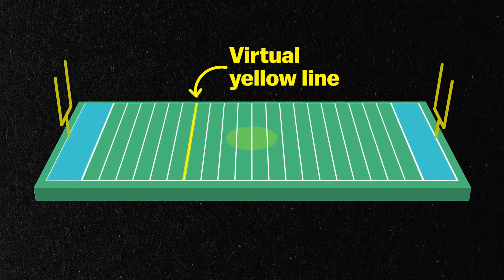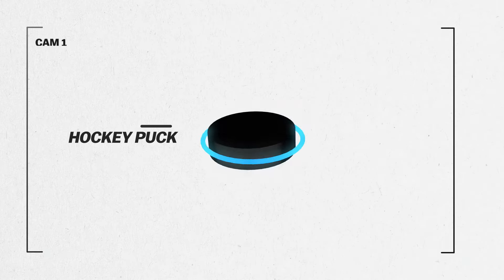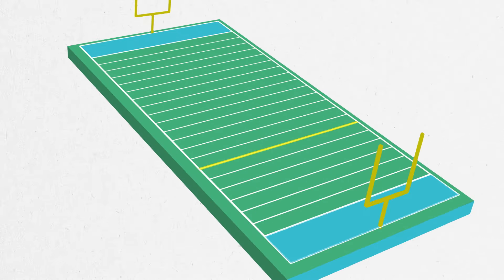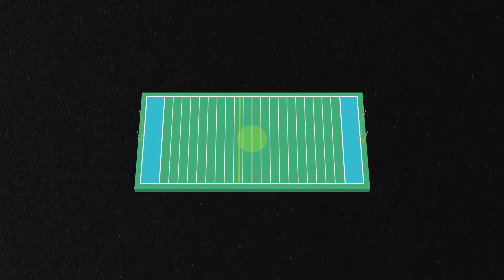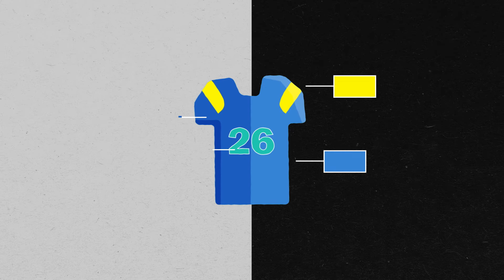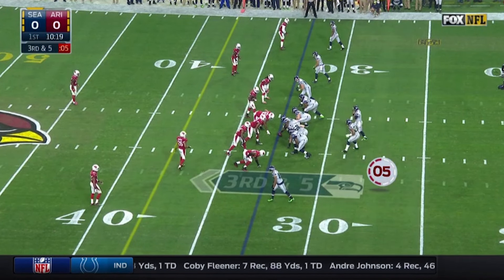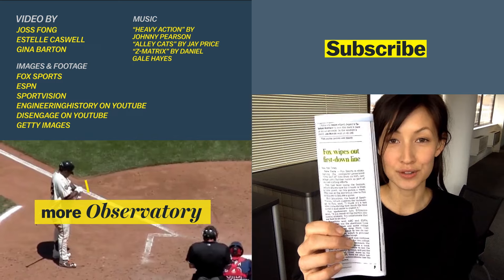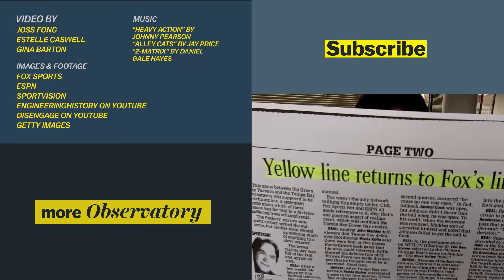How the NFL's magic yellow line works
The clever engineering behind the virtual yellow first-down line you seen on TV for NFL games.

Since the late 1990s, the virtual yellow line has been quietly enhancing football broadcasts by giving viewers a live, intuitive guide to the state of play. The graphic is engineered to appear painted on the field, rather than simply plopped on top of the players, so it doesn't distract from the game at all.

The line debuted during a September 27, 1998, game between the Baltimore Ravens and the Cincinnati Bengals. It was developed by a company called Sportvision Inc. and operated by six people in a 48-foot semi-truck parked outside the stadium.

ESPN was the only network that immediately agreed to pay the steep price of $25,000 per game. Before long, other companies began offering the yellow line to the other networks, and now you won't see a football game without it.